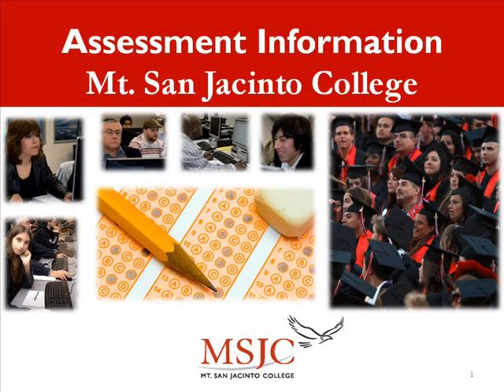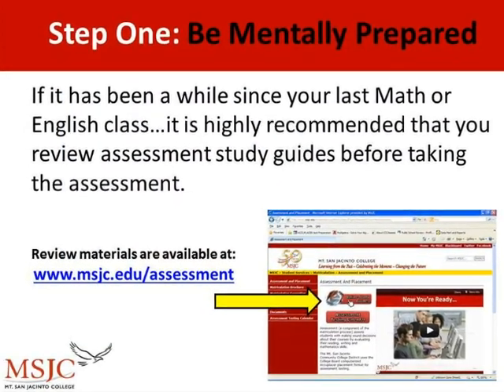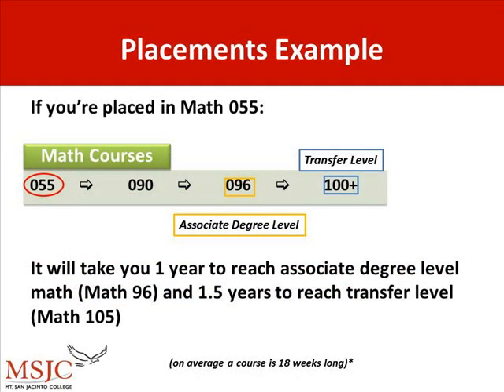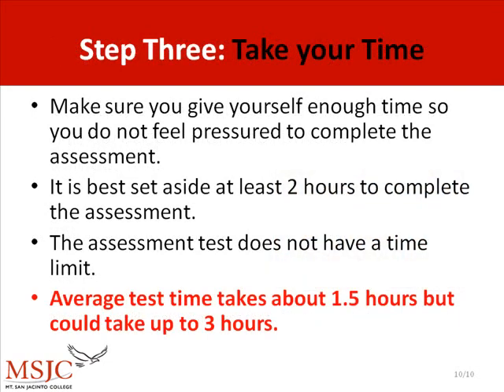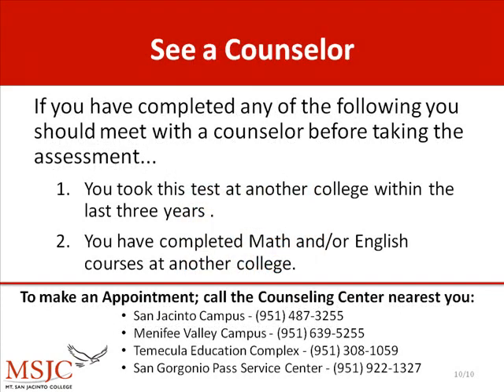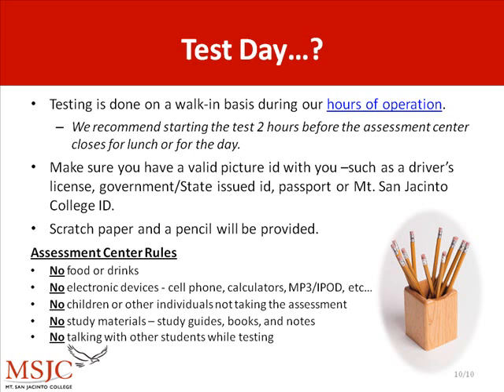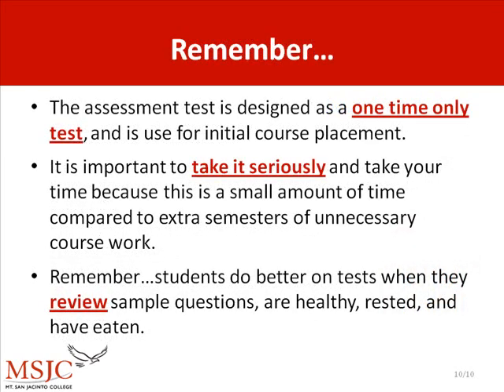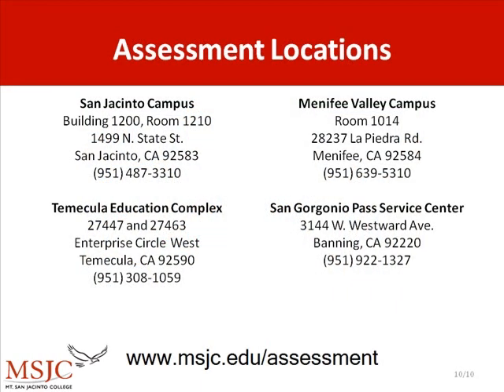Assessment Information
Prepare for the assessment test and reach your educational goals sooner.